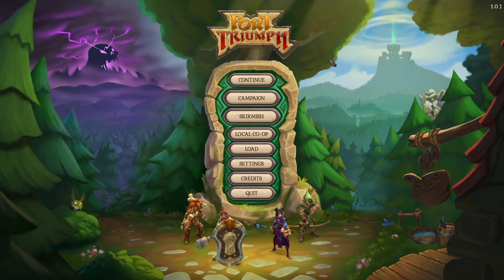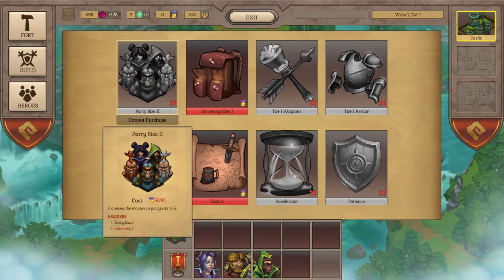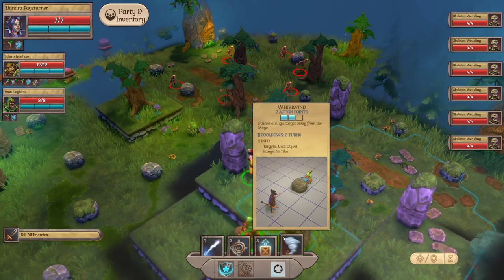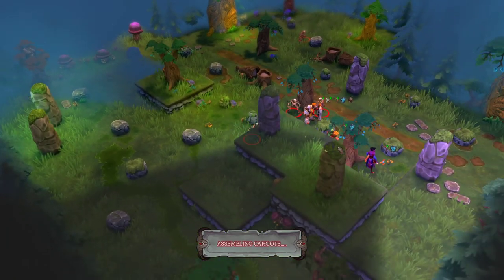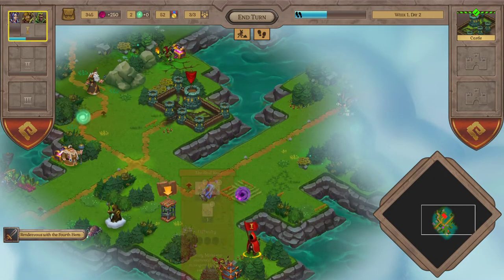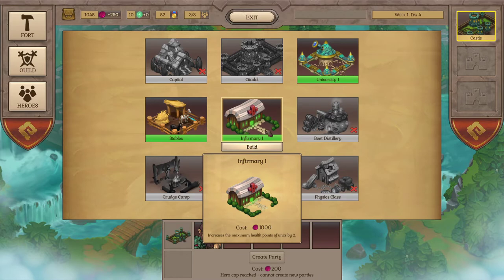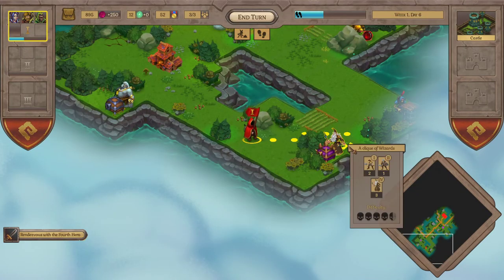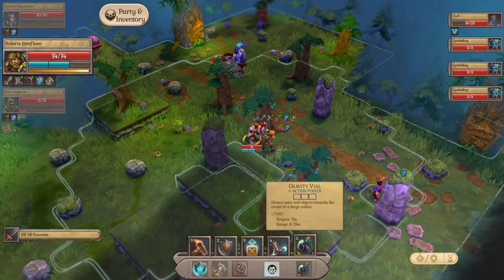FORT TRIUMPH - How to start How to play - Early game strategy - Newbie guide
This guide shows you how to get a good start and how to play. Fort Triumph is an X-Com / Heroes of Might and Magic type of game with lots of good character progression elements. This game is a LOT of fun and offers a lot of replay value!